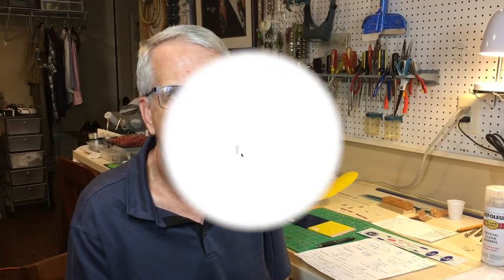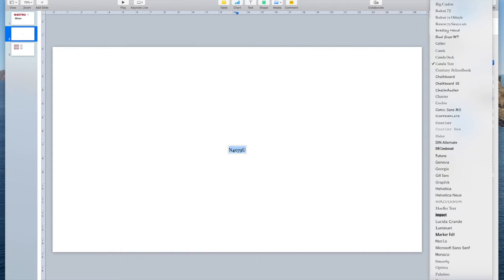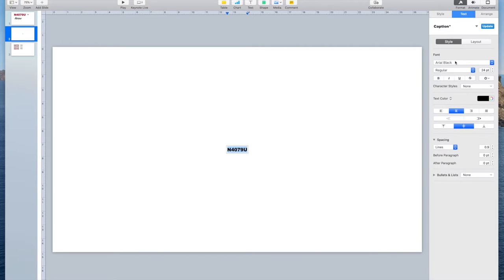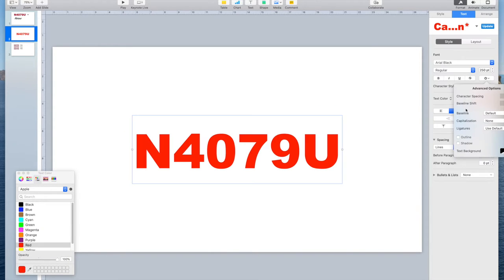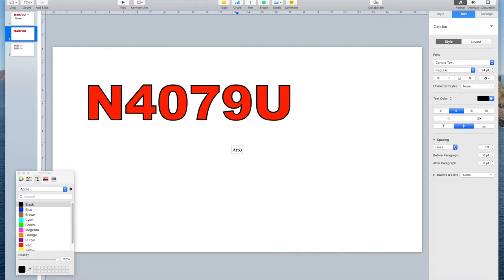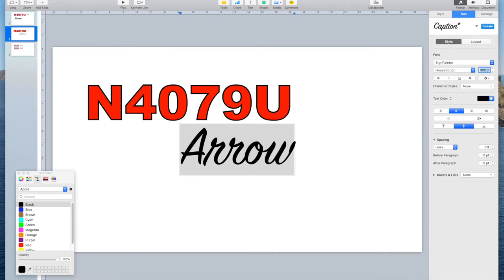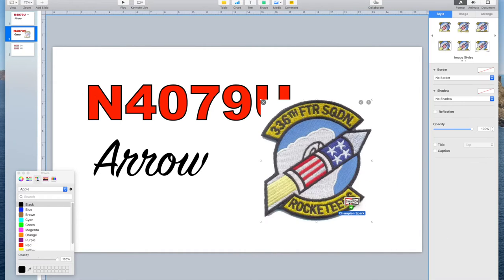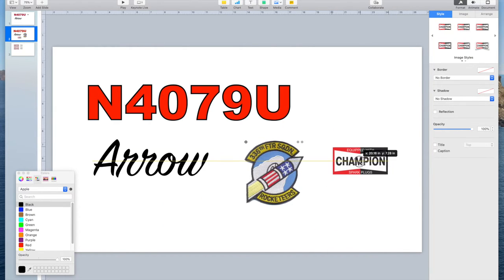RC Plane Decals for Newbies!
Decals are a quick and easy way to add text, numbers and graphic images to your RC plane.  With any home computer and a graphics program (Keynote, PowerPoint, Photoshop, etc.) you can easily make these graphics, size them to your RC model airplane and print out on special water slide decal water paper for application on your model.

The decal paper and clear spray sealer can be purchased on Amazon or our local craft store.

The video covers the key differences between transparent and solid white decal paper, and the effect of a light or dark background for the decal.  I use transparent decal paper for the majority of my work.  The video shows an excellent demonstration on a yellow and dark blue background.

Finally, the video shows a neat trick on using a white background (plastic iron on covering or trim Monokote) under a transparent decal needing white coloring.

Regards,
Tim

Chapters (simply hover over video timeline):

00:00 - Intro
01:35 - Computer demo
04:12 - Printing info
09:35 - Demonstration